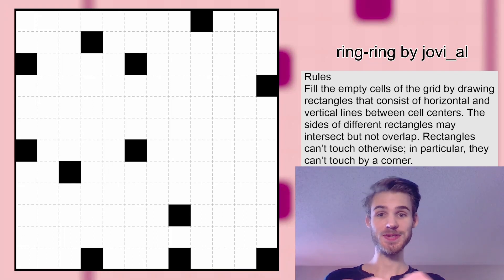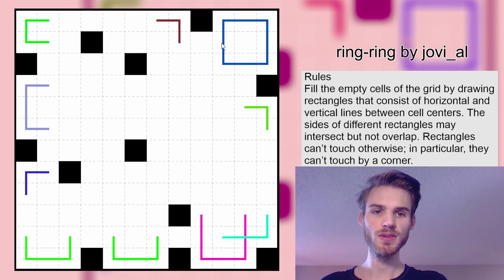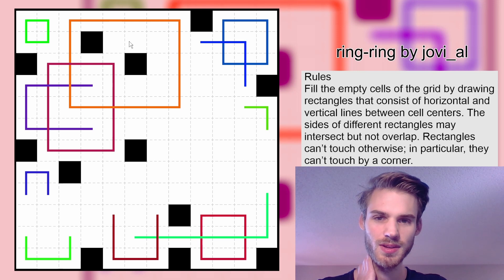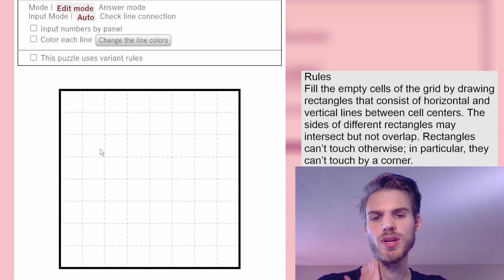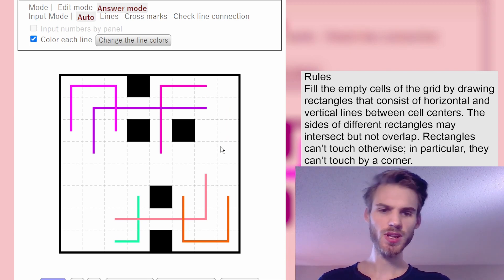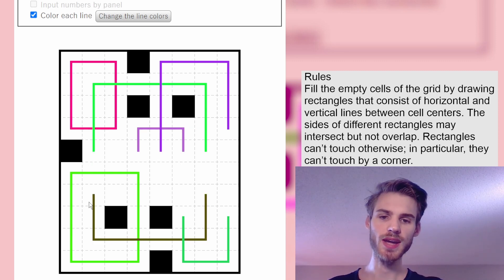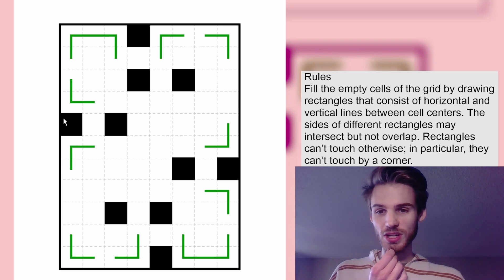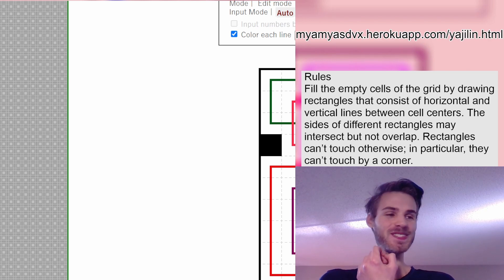My First Time 😳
In this video, Memeristor attempts to set a pencil puzzle he has never set or even solved before: ring-ring. It goes and it goes around and around until... we dropped, ring around the rosie.

Chapters
0:00 Intro & Rules
1:35 Jovi_al's Ring-Ring
7:04 Setting my own Ring-Ring

We primarily used to check for uniqueness.